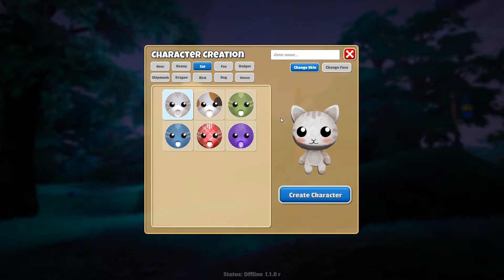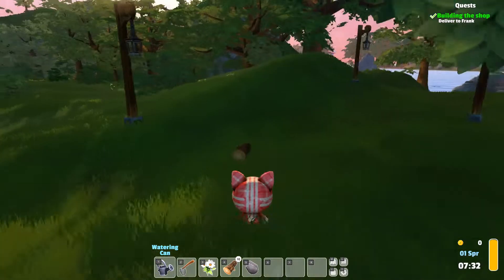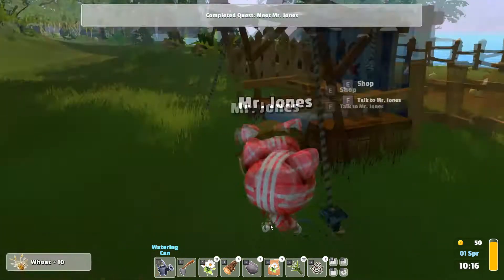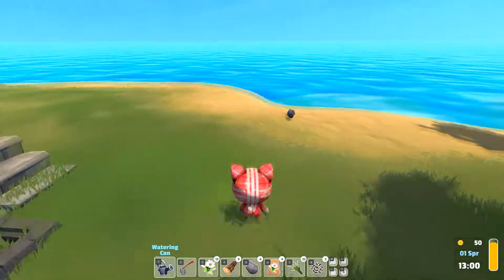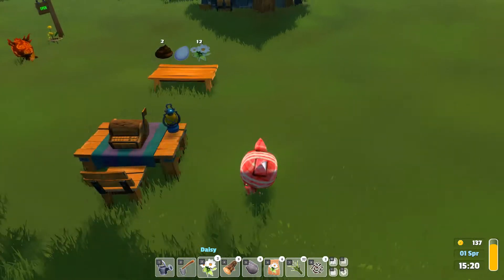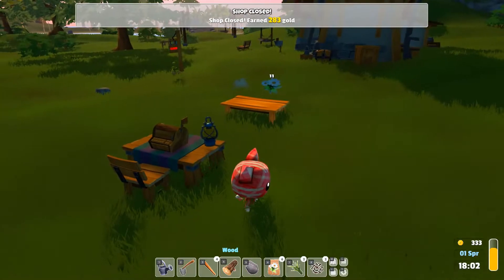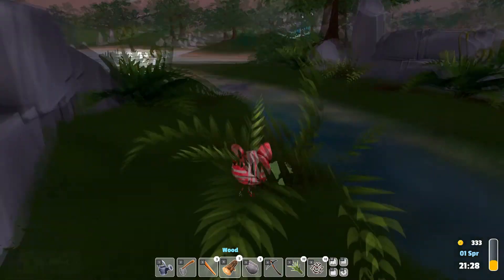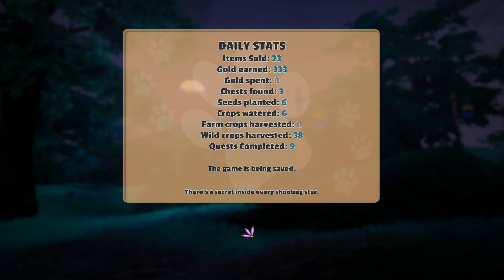Garden Paws - Day 1 Holly's New Farm!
Holly plays Garden Paws for the first time. She meets some friendly town folk, opens a shop and starts saving up for a chicken coop, all in a days work!

Garden Paws is a sandbox farm simulation style game. It's a cross between Stardew Valley, Cattails, and Yonder the Cloud Catcher Chronicles (three of Holly's favourite games). Garden Paws is still in active development but already has a lot of fun to offer. Time to get to work farming and exploring a new land and cute little characters!